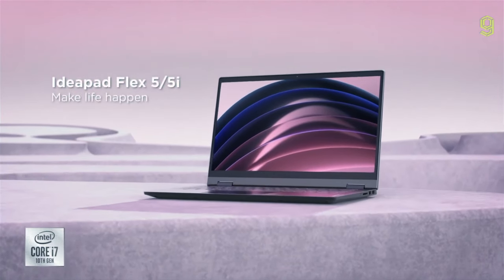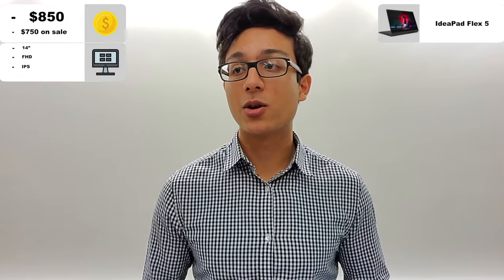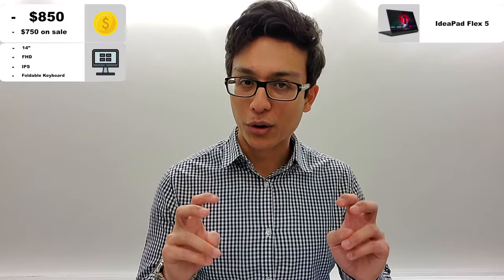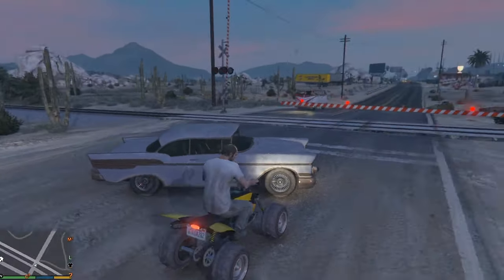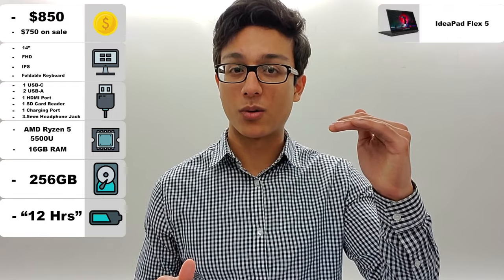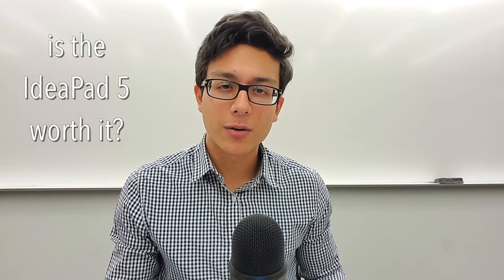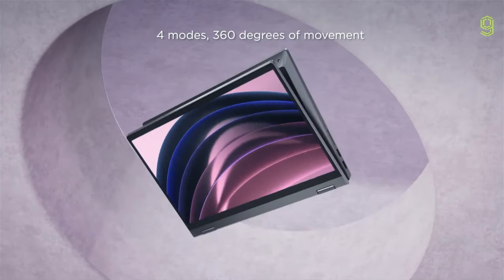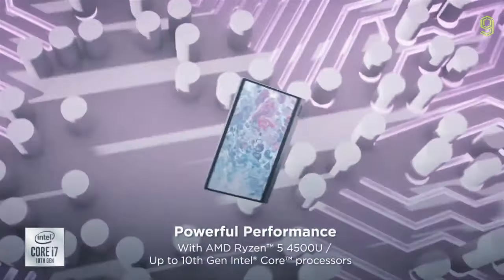The Lenovo IdeaPad Flex 5 – Everything You Need to Know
See Rooster Tech overview of the Lenovo IdeaPad Flex 5 14" AMD Ryzen 5 5500U. A buyer's guide.

Lenovo IdeaPad Flex 5, 16” WUXGA Display